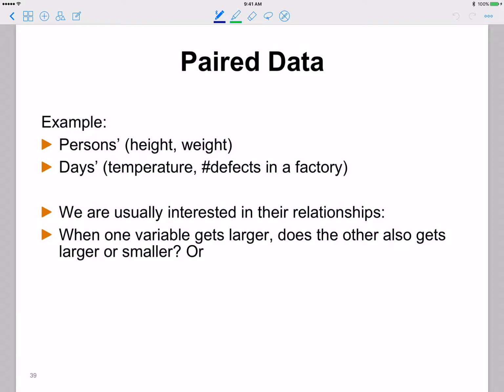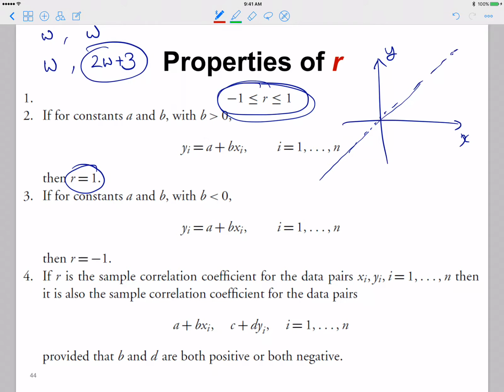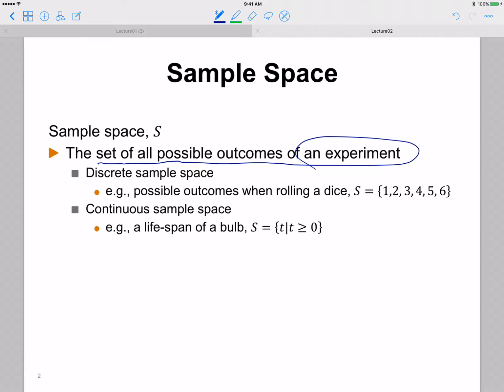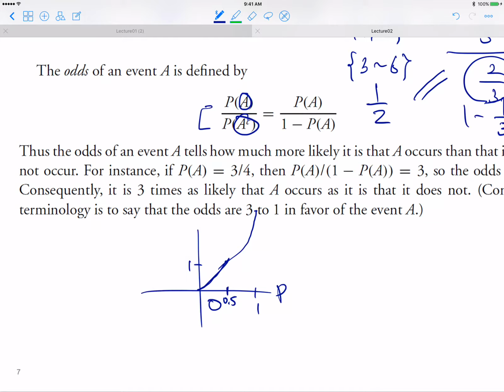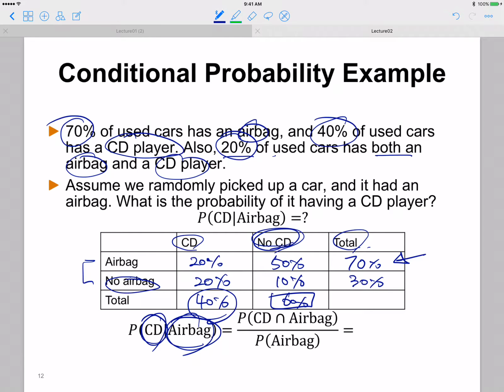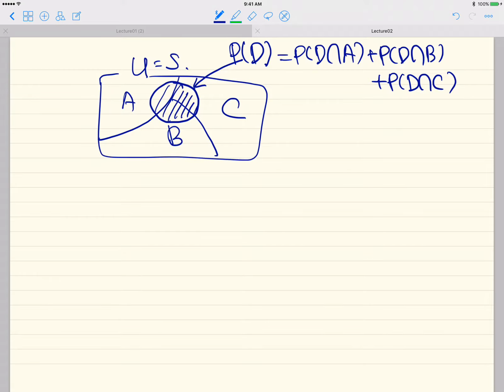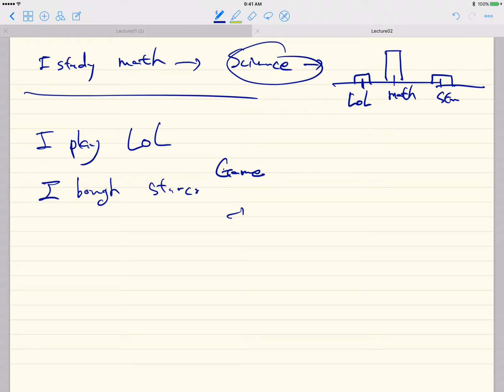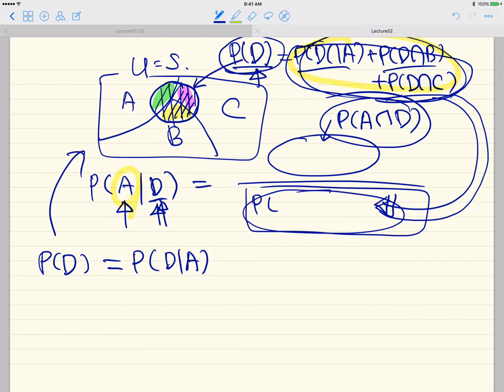Prob&Stats Lecture 3 (170912) - Chapter 2, Chapter 3: Elements of Probability